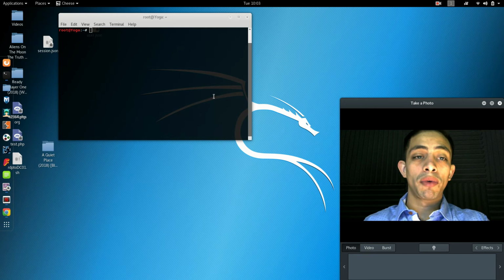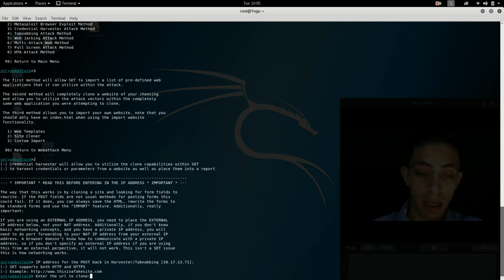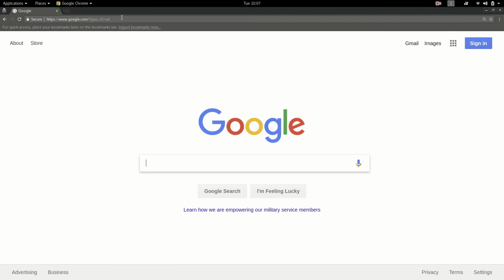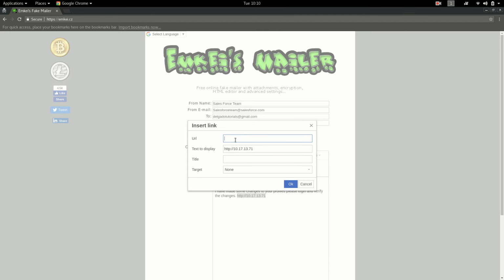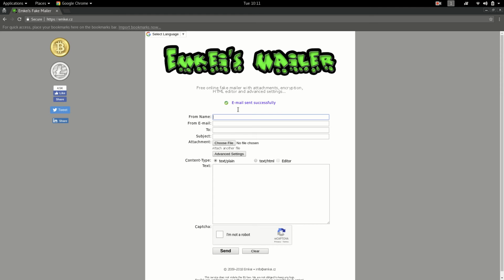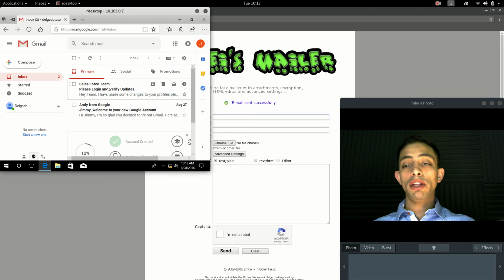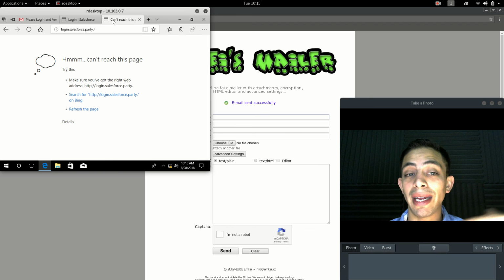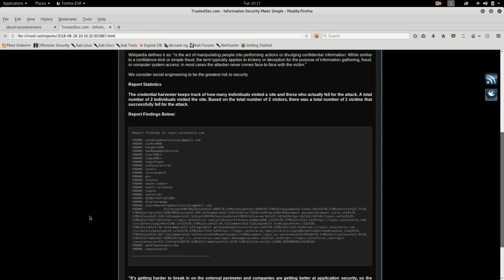Phishing Walkthrough with Kali Linux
Phishing walk through with Kali Linux explained.